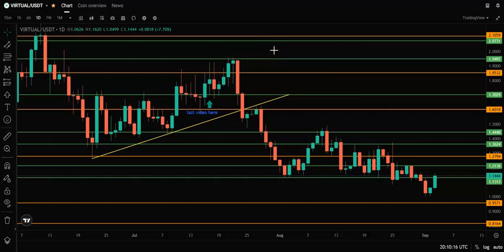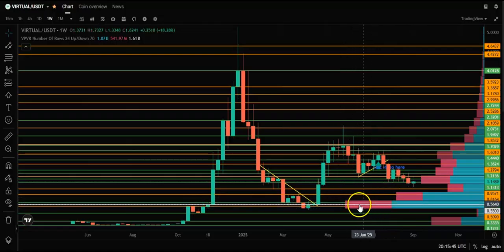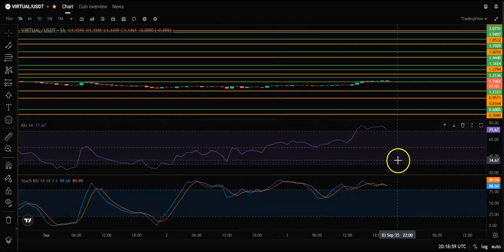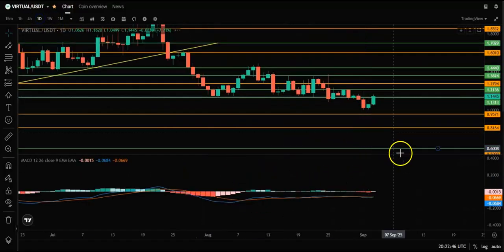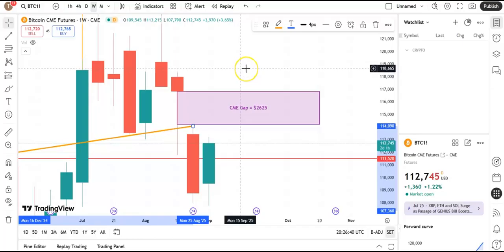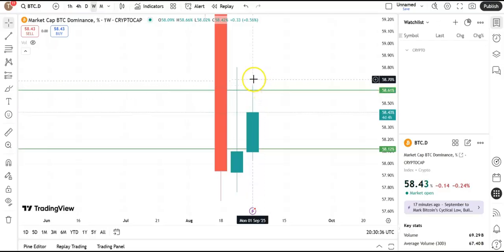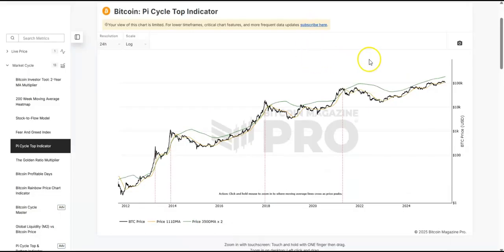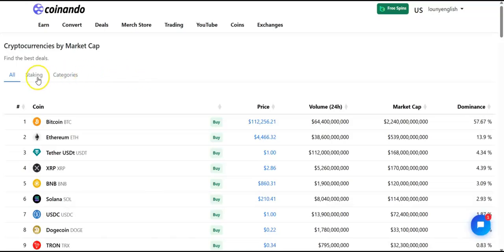Virtuals Protocol ($VIRTUAL) 🔥 Pumps 12% | Ethereum Rallying 🚀 BTC Bounce 🟢 Altseason Near?!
This is a quick TA video on Virtuals Protocol ($VIRTUAL). Consider this technical analysis when making decisions. I am not a financial advisor!

💰 Claim bonuses on my favorite crypto exchanges below:

Join MEXC × Tim Johnson
Deposit & trade to unlock a $30 futures bonus and share $1,200 USDT rewards!

📊 Trade Crypto Smarter with BingX
I use BingX for spot, futures, and copy trading — it's fast, simple, and beginner-friendly.

Bitrue x Tim Johnson
Join Bitrue to Claim up to $1010! Easy to Get Now!!

🎁Task 1: Register and Deposit to get $10！

Users who register, finish KYC1 and make a net deposit ≥ $50 will get $10 Futures bonus

🎁Task 2: Net Deposit and Trade to get Up to $1,000！

💸 Deposit & trade to unlock bonus rewards

🌐 BloFin – The Rising Star Exchange

• No regional restrictions
• KYT monitoring + Fireblocks custodianship
• 470+ futures & 430+ spot pairs
• Up to 150x leverage & great liquidity
• Partnered with Crypto Banter, Brian Jung & more

Trade with WEEX 👇

🚨 New Users: Claim Up to $30,000 bonuses
Most rewarding welcome campaigns in crypto.

Here’s what you get:

1. Bind & Claim
Simply link your phone and email — receive a coupon worth $10 to USD 100

2. 20% Deposit Bonus
Transfer and trade to unlock bonuses:
• $100 → $50K trade = $20 bonus
• $2,000 → $1M trade = $200 bonus

3. High-Volume Traders Reward
Trade 5M USDT = $1,500 reward
Earn up to $30,000 in total

🚀 New traders, this is your moment.
Skip the noise. Start earning from Day 1.

(Offer valid for a limited time)

Trade with BTSE 👇

🔥 BTSE Summer Deposit Splash! 🔥
Get 100% back on your deposits — now extended until August 1, 2025!
Deposit as little as $25 USDT and earn up to $200 in BTSE and SvipUSDT bonuses.

✅ No registration needed
✅ Bonuses auto-applied
✅ Boost your AutoTrader profits

🚀 Get a 10% Deposit Bonus on BTCC!

Sign up and make your first-time deposit of \$500 or more to receive a flat 10% deposit bonus in the form of BTCC trial funds — that’s up to \$10,000 in rewards!

✨ Why this bonus stands out:

✅ No VPN required
✅ Non-KYC
✅ No leverage limits or expiry on the trial funds
✅ Unlimited trading with the bonus
✅ Withdraw all profits earned

You can even trade tokenized stocks alongside crypto like BTC, XRP, and USDT — all in one secure and easy-to-use platform.

Exchange for a better future with BTCC!

🧠 Moodix – Trade Smarter with Real-Time Sentiment
Turn headlines into trading signals with live market sentiment.

Follow me on X.com ‪@CryptoTim49‬